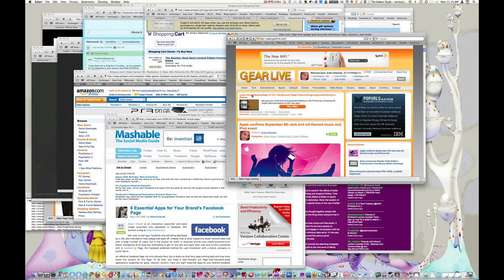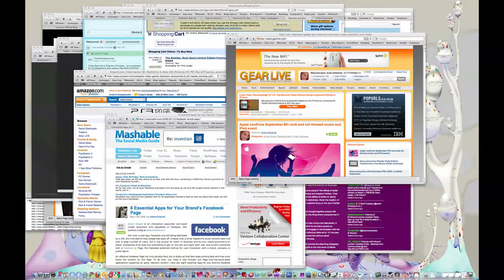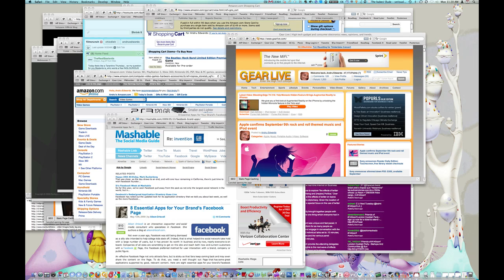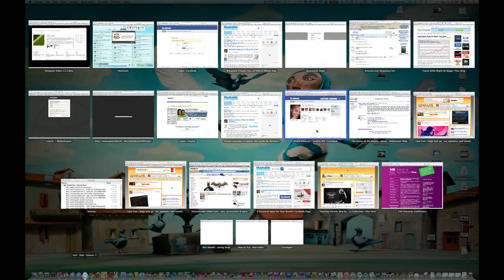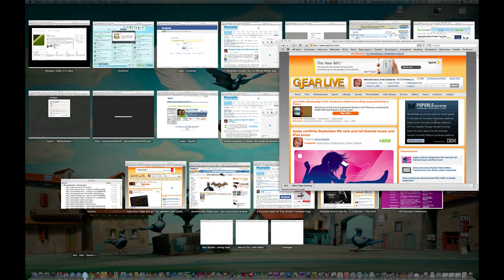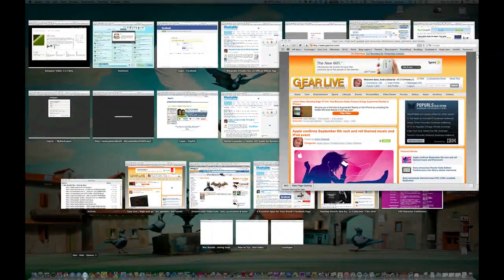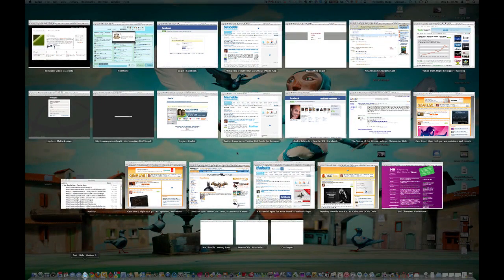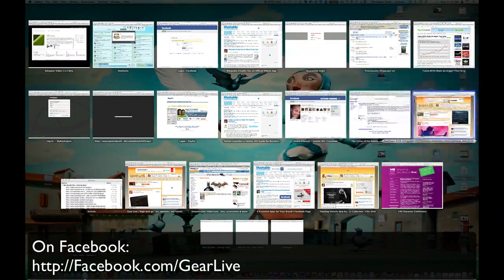Snow Leopard Expose and Dock Expose - Mac OS X 10.6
- We give you a look at the changes in Expose, including the introduction of Dock Expose, in Mac OS X 10.6 Snow Leopard.